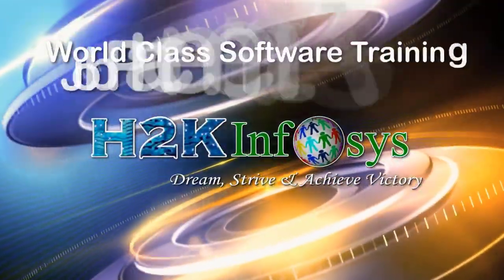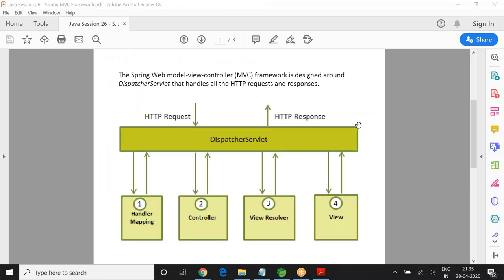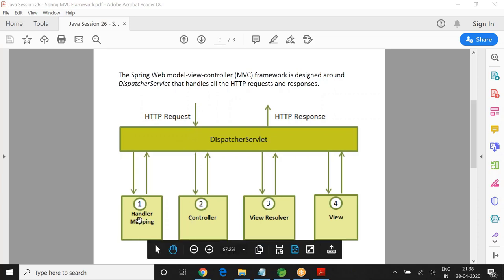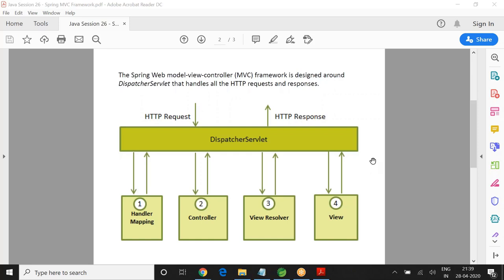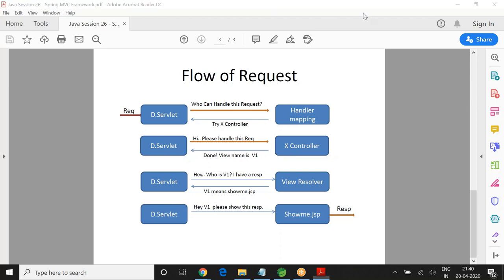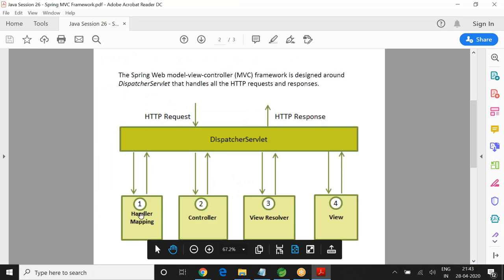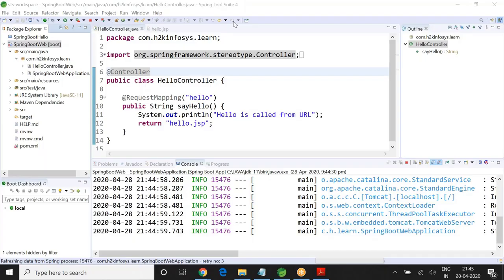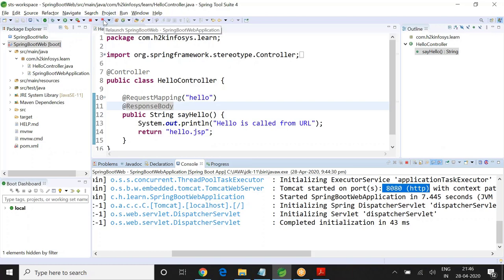What is Spring Boot Session | Java Online Training For Beginners | Java For Beginners H2K Infosys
What is Spring Boot Session | Java Online Training For Beginners | java  for beginners H2Kinfosys

A Spring Boot session is a vital component of the Spring Framework's ecosystem, specifically tailored to streamline the development of robust and scalable Java applications. Spring Boot offers a simplified approach to building production-ready applications by handling much of the configuration and setup that developers traditionally needed to handle manually. At its core, a Spring Boot session revolves around creating and managing a user's interaction with an application over a specific period of time.

In a Spring Boot session, the framework manages user-specific data and interactions, such as authentication, authorization, and maintaining session attributes. This enables developers to focus on building application logic without getting bogged down by session management complexities. Spring Boot sessions offer flexibility in terms of storage, allowing for session data to be stored in-memory, on the file system, or even in external data stores, depending on the application's requirements. The seamless integration with various data sources, combined with Spring Boot's emphasis on convention over configuration, makes managing user sessions more efficient and straightforward, resulting in quicker development cycles and higher application performance.

In summary, a Spring Boot session empowers developers to effortlessly manage user interactions and data storage within applications. By abstracting away session management intricacies, Spring Boot facilitates the creation of efficient and reliable Java applications that cater to modern development demands.

Java Online Training Course from JAVA certified people with live projects and mock interview sessions. JAVA/J2EE online training and placement from h2kinfosys.